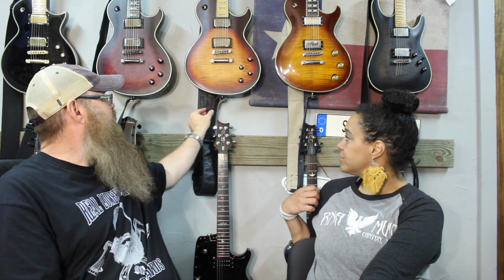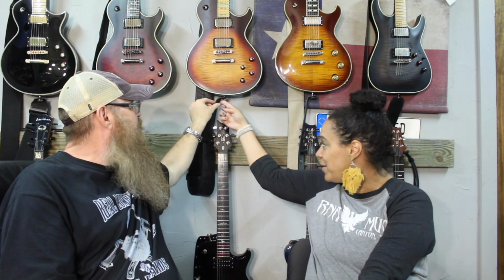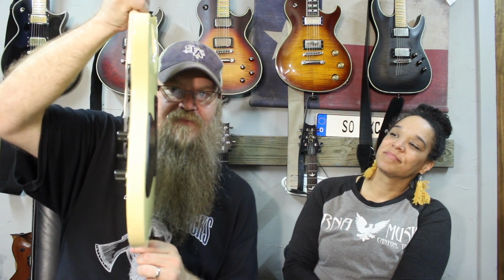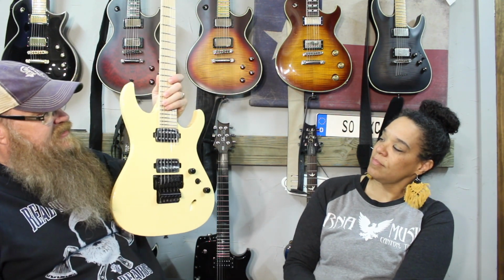Phil McKnight and CMG Guitars? Best beginner pedals? Vola Guitars! ASK RNA #258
01:52 Black Sandblasted guitar? Vola Blaze?
04:06 What Dinosaurs are in Texas?
09:19 Guitar conventions we could promote our store at?
13:44 Guitar pedal companies beginners can trust, and one to stay away from?
20:17 What's that white guitar?
23:17 Phil Mcknight, Know your Gear and CMG Guitars?

Episode 258 of ASKRNA

RNA MUSIC is a family owned guitar shop and lesson studio nestled deep in the Heart of Texas. We teach Guitar, Drums/Percussion, Piano, Bass, and Voice lessons. We also are a retailer of guitars, drums, and accessories.  Our videos include gear reviews, music lessons, unboxings, family vlogs, business tips, FAQ/ASK RNA, Grilling Adventures, and our student recitals!  If you are in Canton, Texas come by and see us!

Today we chat about Vola Blaze X and Luna Guitars, wish our friends a wonderful anniversary celebration, talk about dinosaurs that existed in Texas, and the Dallas Guitar Show. We also chat about guitar pedal companies that are reliable for the beginning player, and our relationship with Phil McKnight of the Know Your Gear channel and hooking him up with CMG Guitars. We hope you enjoy this episode of ASK RNA Music!